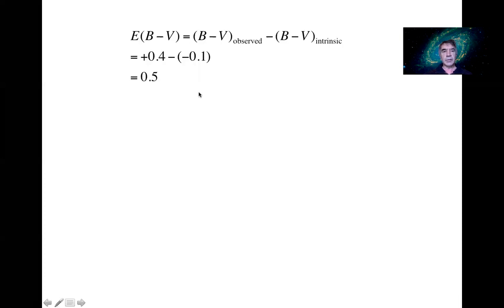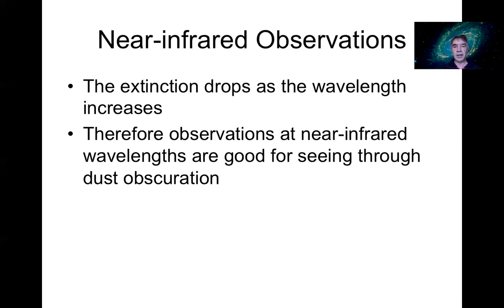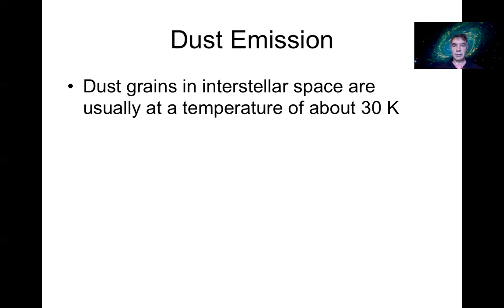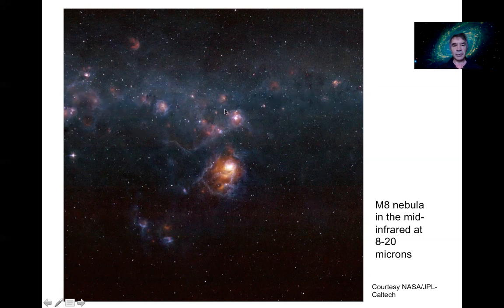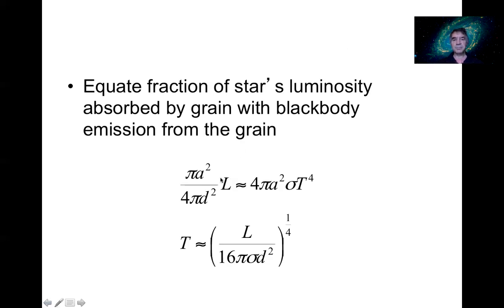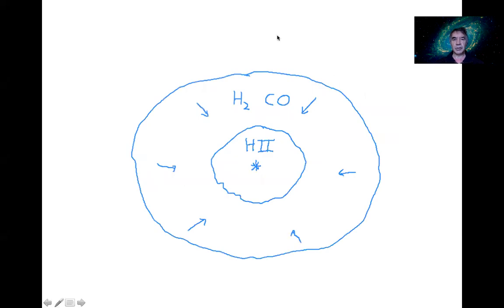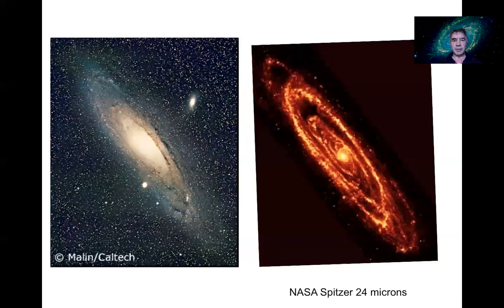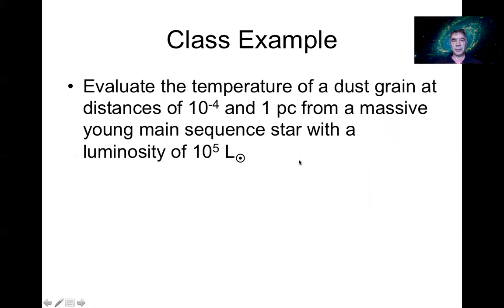DARA Foundation Astrophysics - Interstellar Dust Part 3